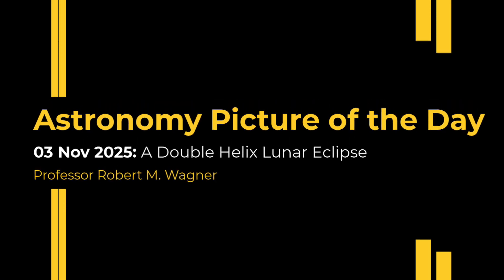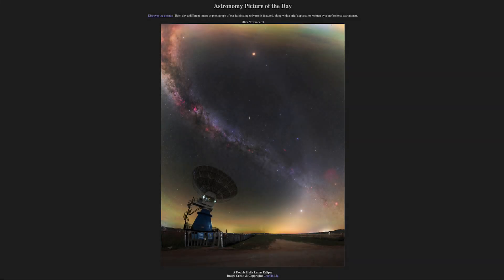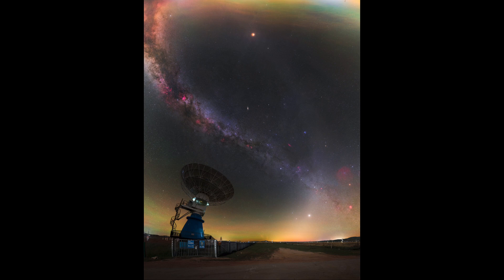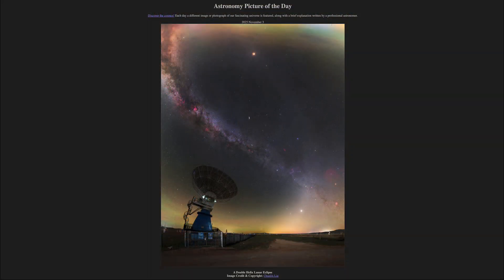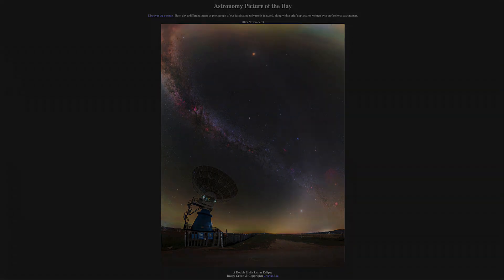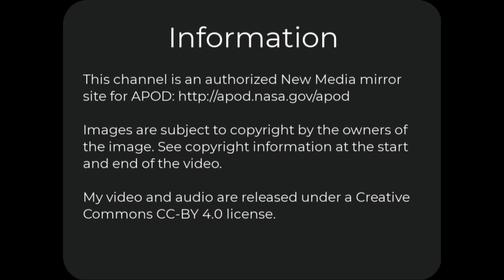2025 November 03 - A Double Helix Lunar Eclipse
In today's image, we see a lunar eclipse which occurred last month. In addition, we see the double helix - the Milky Way and the zodiacal light in the sky.